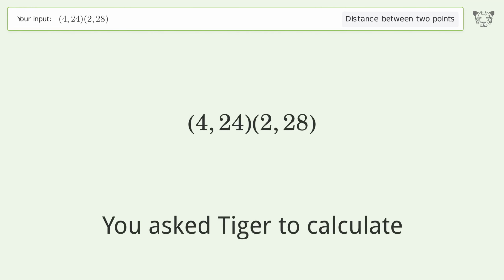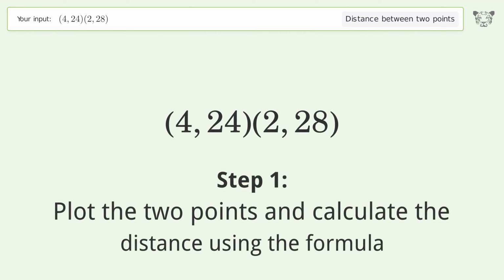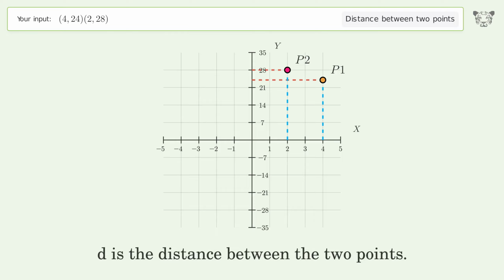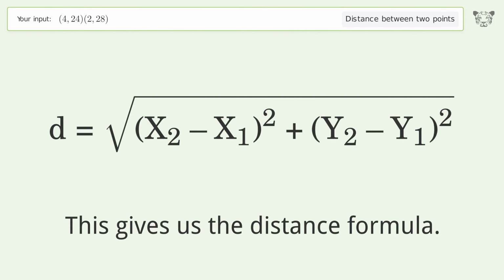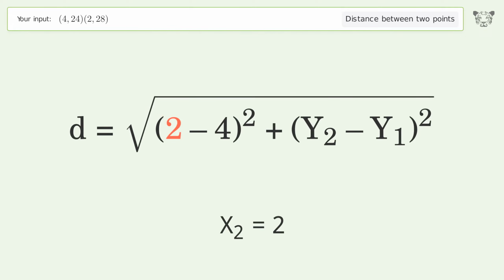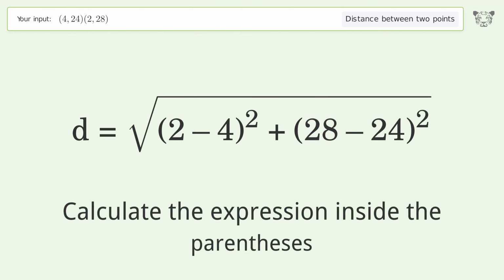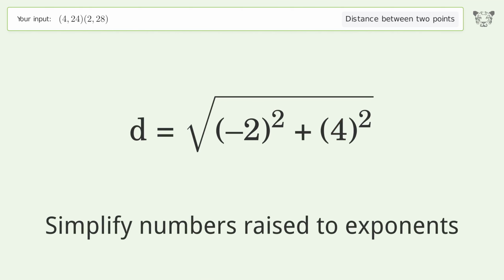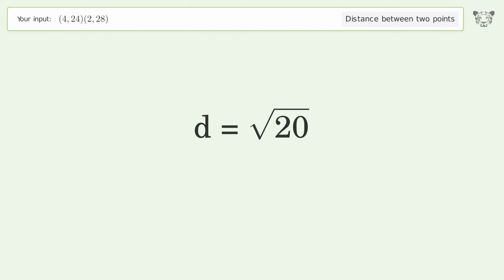Find the distance between two points p1 (4,24) and p2 (2,28): Step-by-Step Video Solution